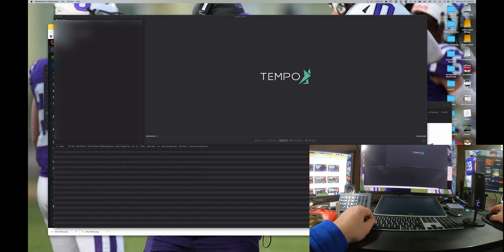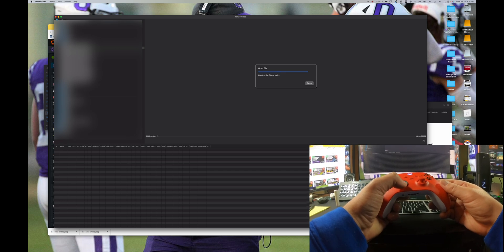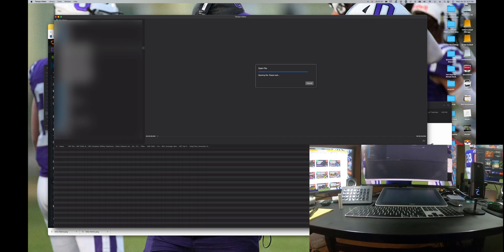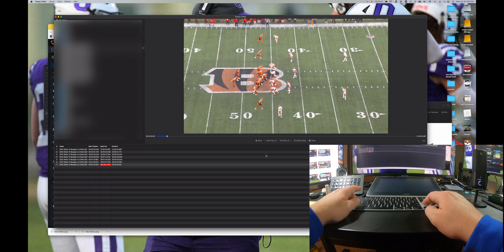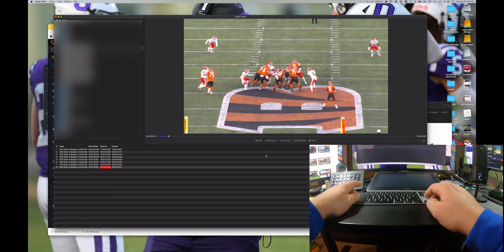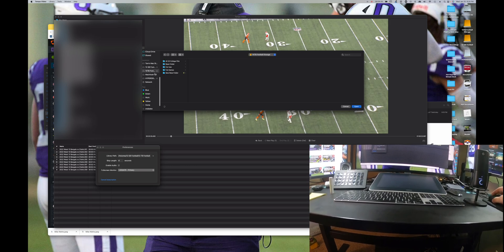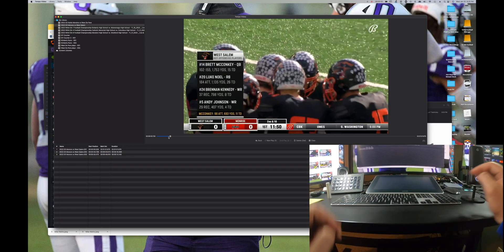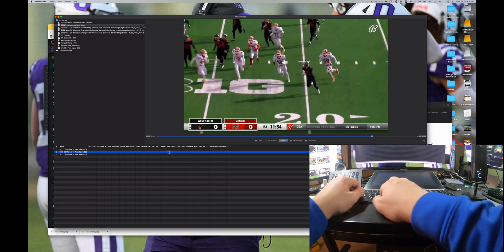Using Tempo Video to Cut up Film For easy upload into Hudl Tutorial.